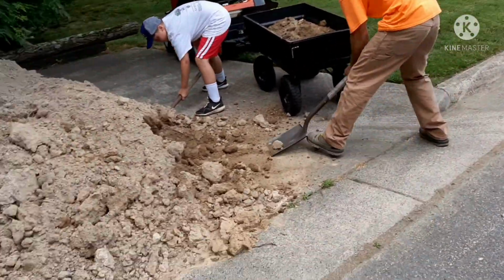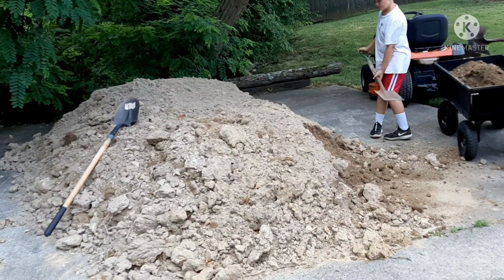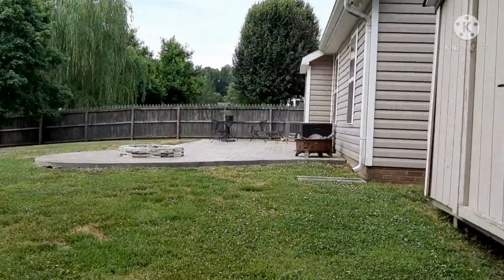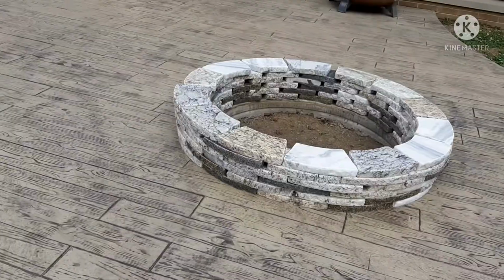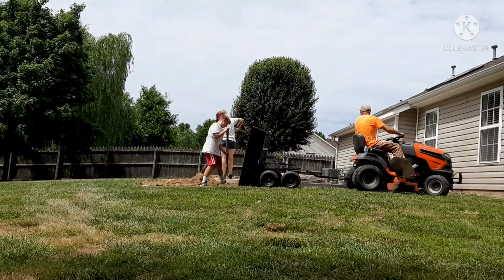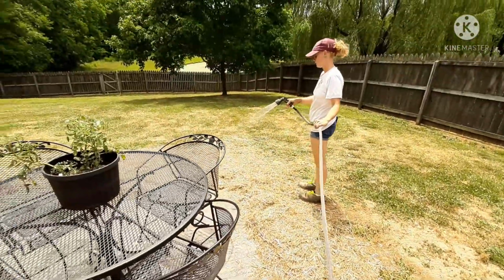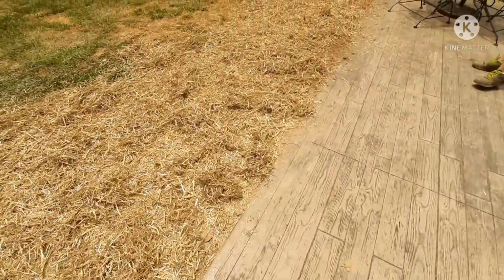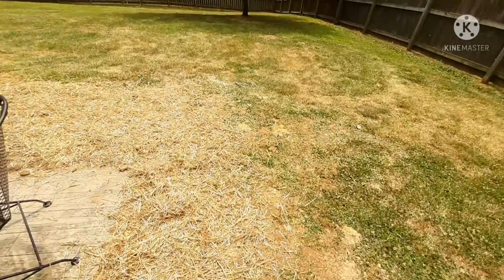Backfilling a brand new back patio